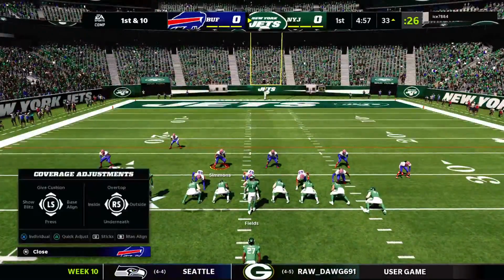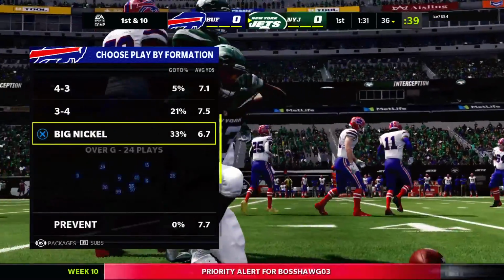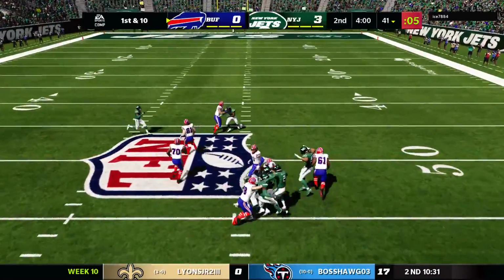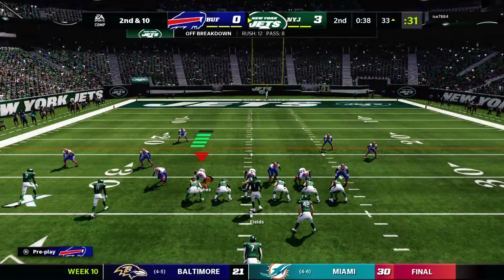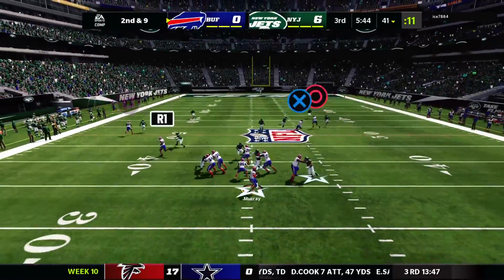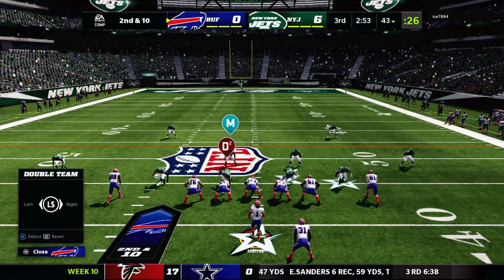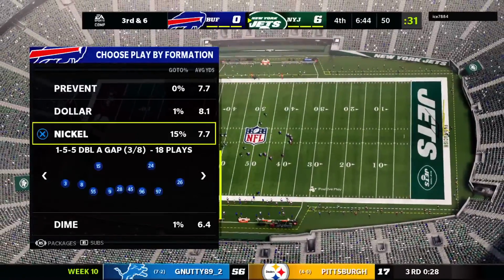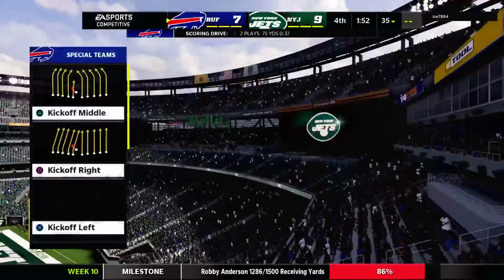S1 Pandemic Ballers II Week 10 vs Jets Ice7884